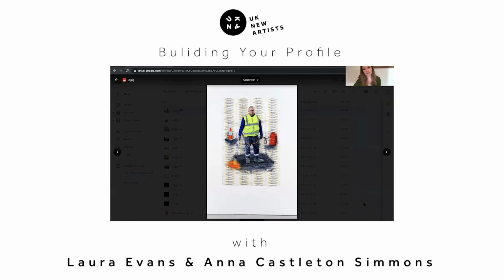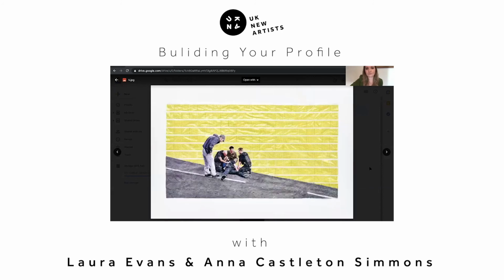Building Your Profile as an Artist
Anna Castleton Simmons and Laura Evans share their top tips and advice for artists wishing to build their profile and grow their reach. Anna is a freelance communications specialist and Director of Arts PR London. Laura is UKNA's Marketing and Digital Manager. Together, they bring years of insight and expertise in marketing, promotion and PR.

This informative talk covers:
- Foundations: establishing your 'brand', writing your artist statement and creating your promotional materials and website
- Examples of brilliant artist social media pages: Jay Johnson (music), Manon Ouimet (photography), Jamal Sterrett (performance), Ella Frears (poetry), Ant Hamlyn (visual arts)
- Networking (in person and online)
Press & PR: creating a press pack, writing a press release, identifying and connecting with press and media outlets, preparing for an interview

If you are an artist or organisation looking to work with a Communications and PR Consultant, you can reach Anna Castleton Simmons

Visit UKNA's website to view our full library of resources for artists